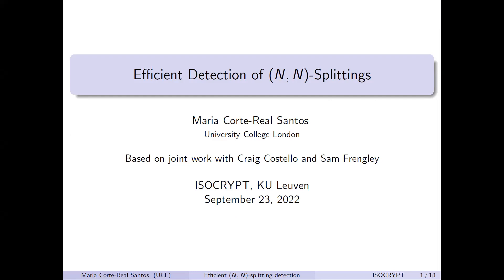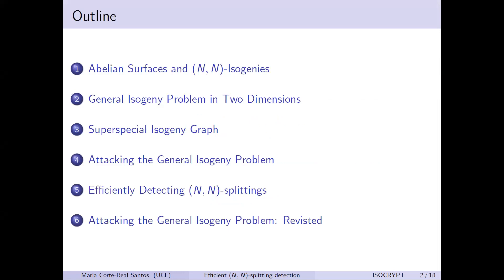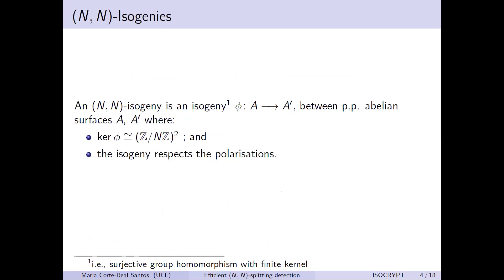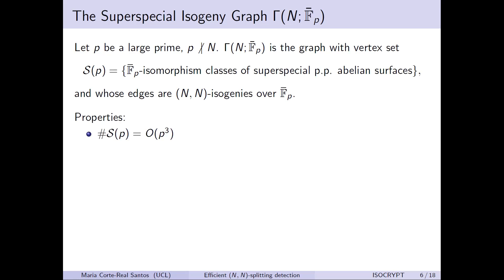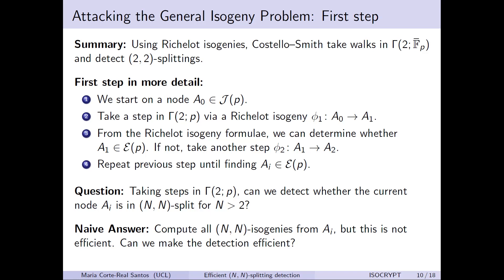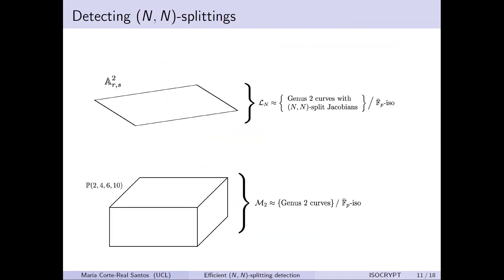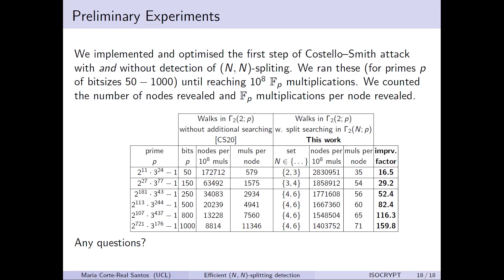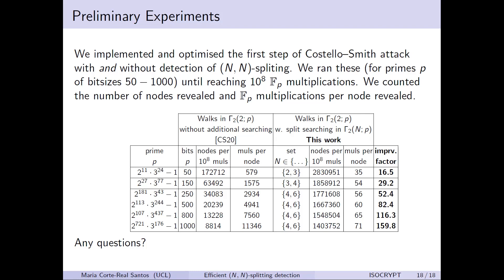Leuven Isogeny Days 2022 "Efficiently detecting (N,N)-splittings" (Maria Corte-Real Santos)